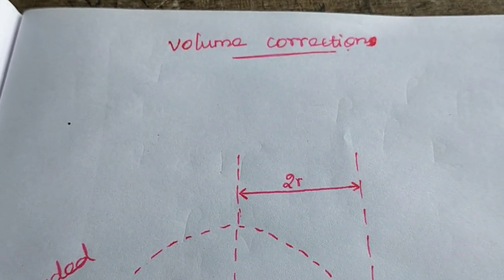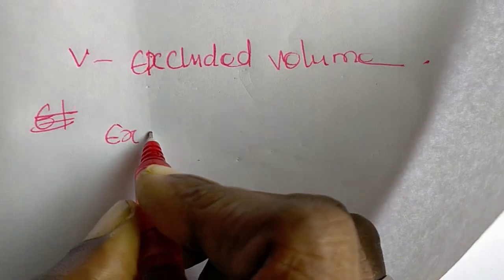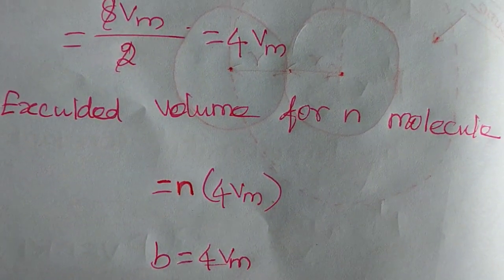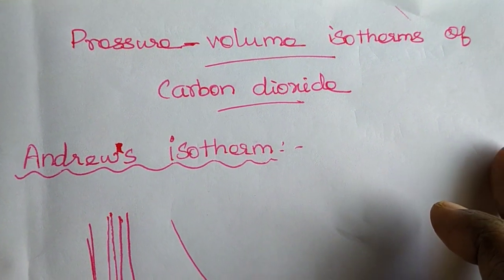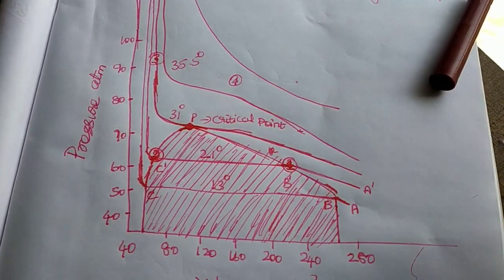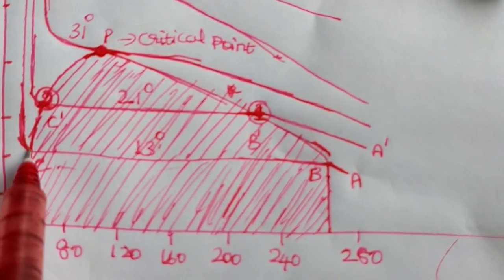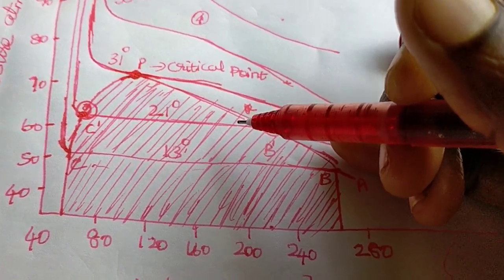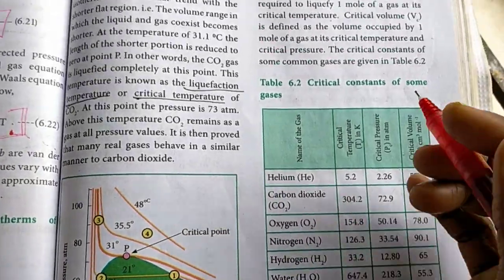GRADE-11 | CHEMISTRY | ANDREW'S ISOTHERM | 17-11-2020 | 2:00 P.M